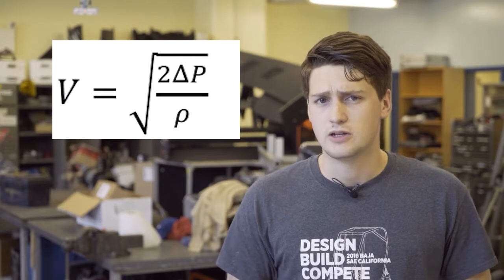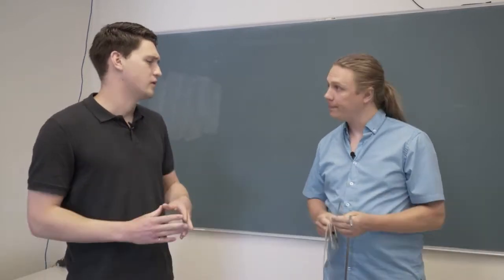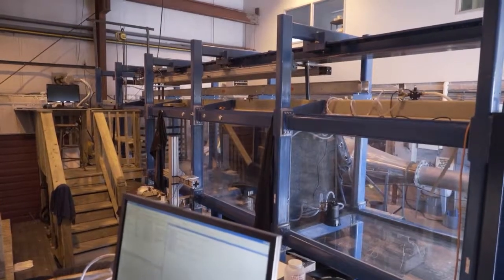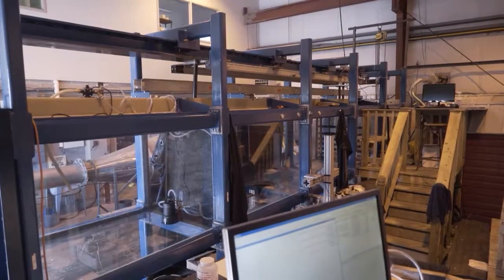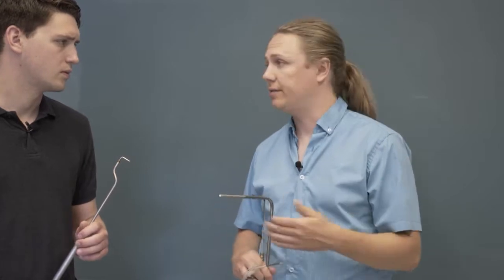Reality Check PitotTubes